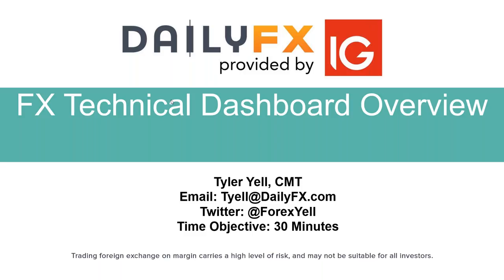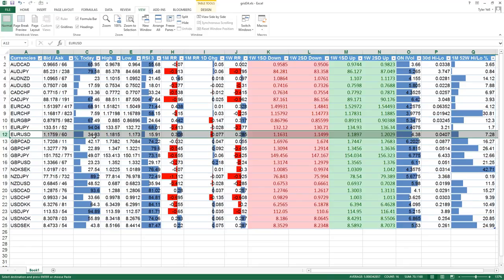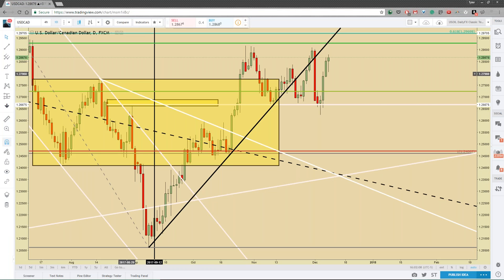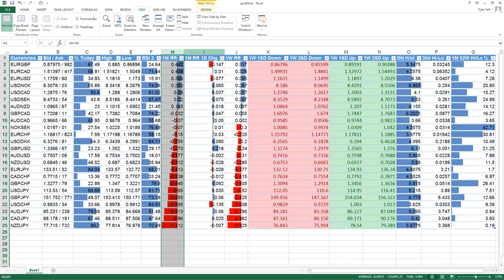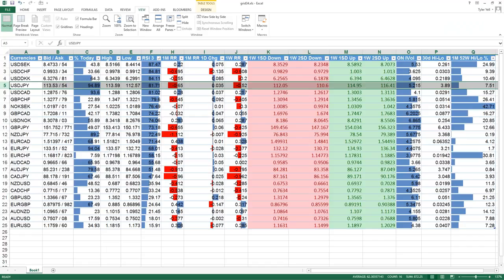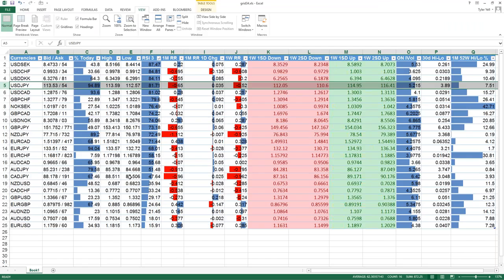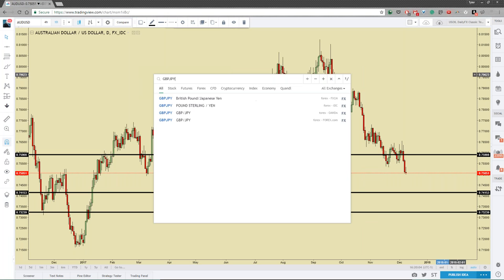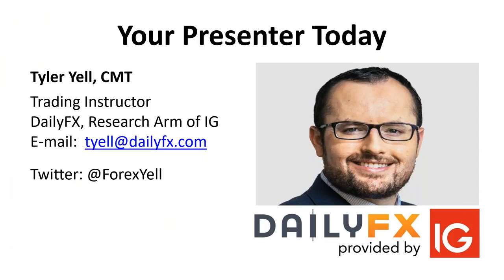Walk through of the FX Technical Dashboard Used by Tyler Yell, CMT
In FX Closing Bell, Tyler Yell, CMT Walks FX traders through the markets of rates, commodities, and FX. A key piece of the webinar are the FX forecasting models built on momentum, volatility, and his FX Technical Dashboard.

This video walks you through the dashboard that he shares on the screen so that you can use it in your trading day in and day out.

If you want to attend DailyFX Webinars, you can access them